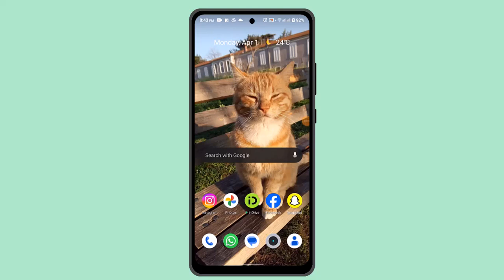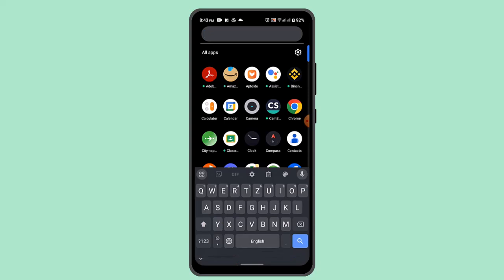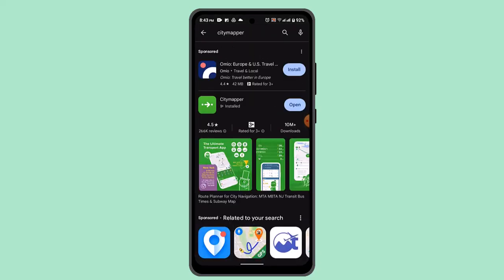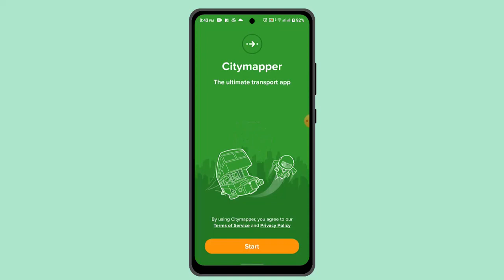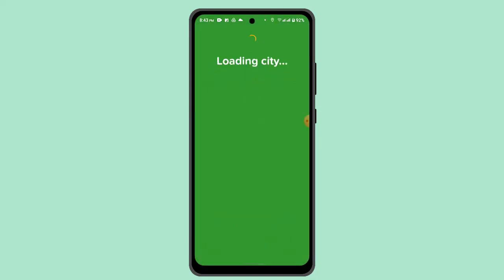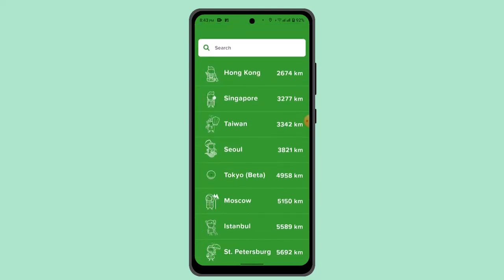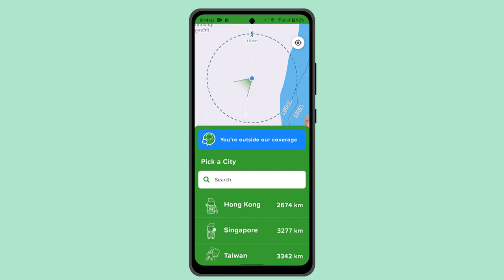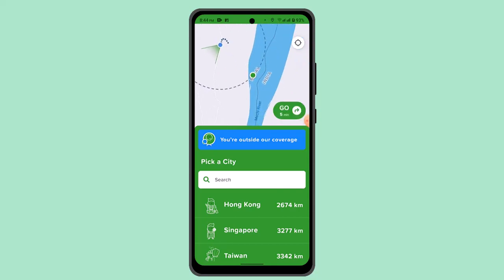How To Create Citymapper Account ?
This Video Is based on How you can create Citymapper Account.

Chapters / Timestamps
0:00 Introd
0:10 Create Citymapper Account
0:44 Outro